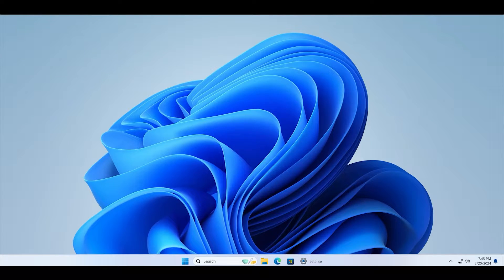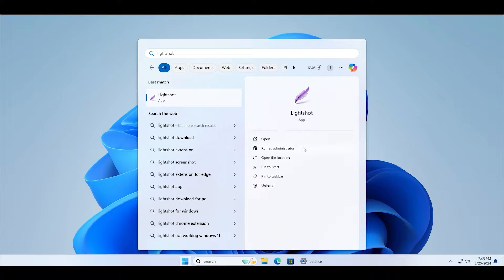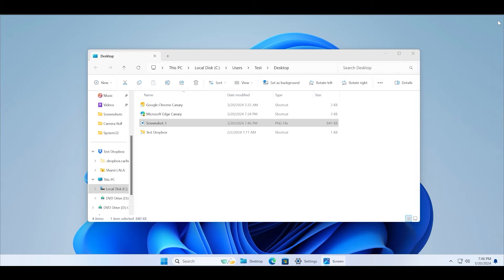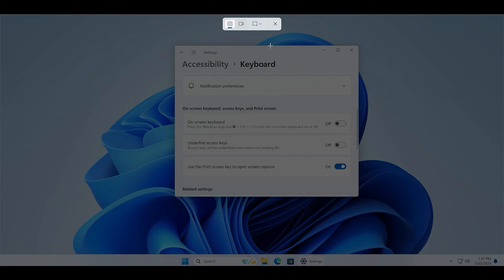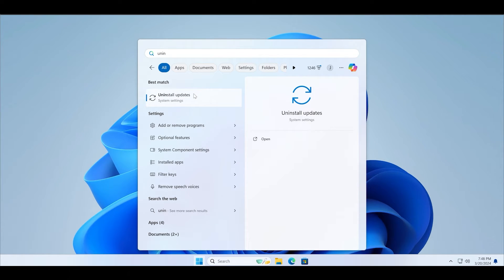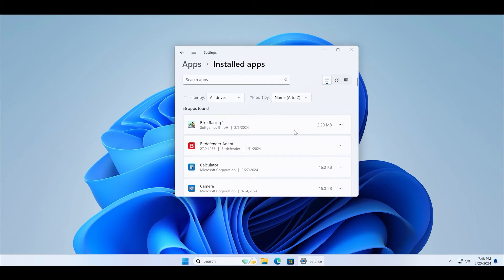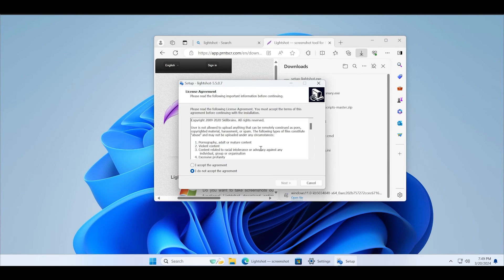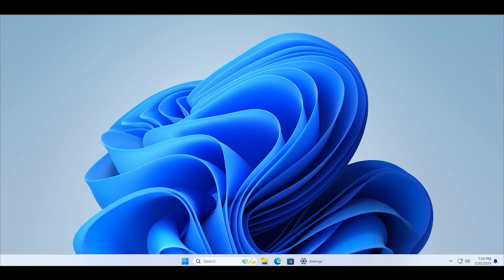How to Fix Lightshot Not Working in Windows 11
Lightshot is a very popular screenshot tool available for Windows 11 computers. A lot of users prefer it over the built-in Snipping Tool as it gives them more options. In case if you are facing issues with Lightshot, here in this video we have explained how you can fix issues with Lightshot and get it working on Windows 11 PCs.